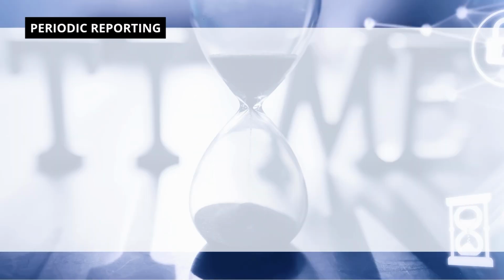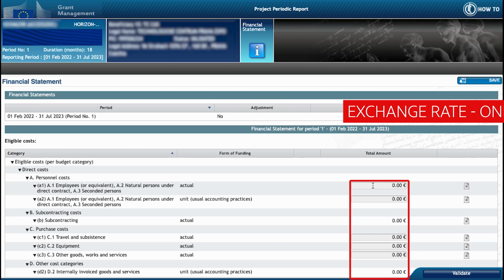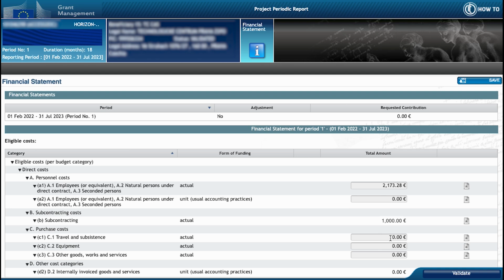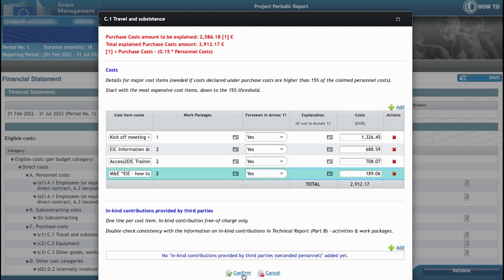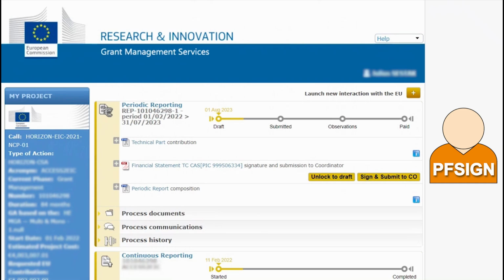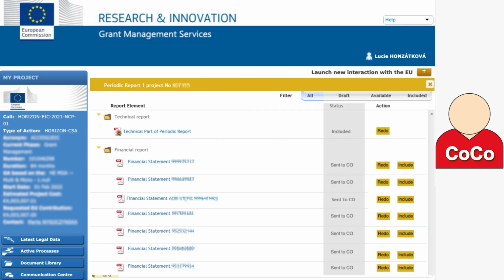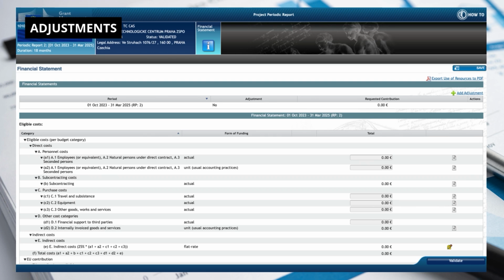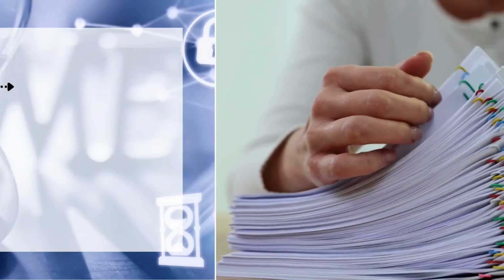HORIZON EUROPE Financial reporting: M1 Actual costs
This video was created with the support of the Horizon Academy (NCP4HE)  project and is part of an e-learning course on Financial reporting and payments in HE projects, including the following parts:

    Introduction
    Module 1 - Actual costs
    Module 2 - Lump sum
    Module 3 - ERC
    Module 4 - Unit costs (MSCA)

For a full course, consider enrolling in the NCP Virtual Campus